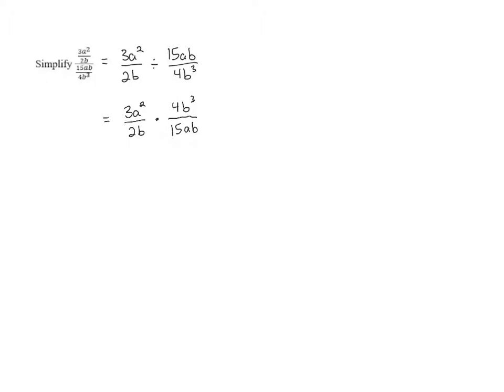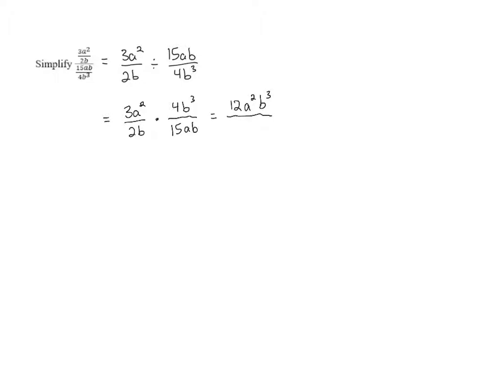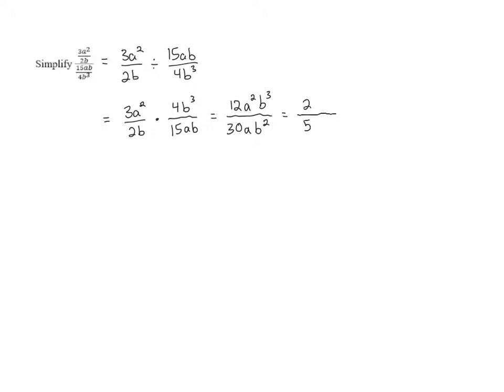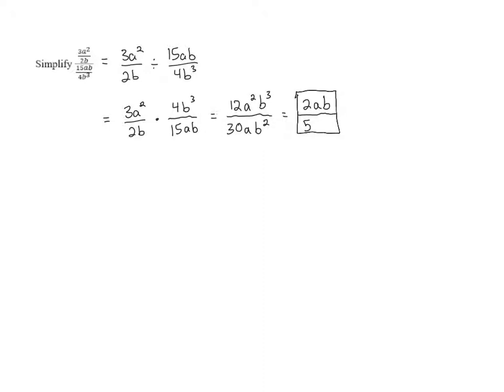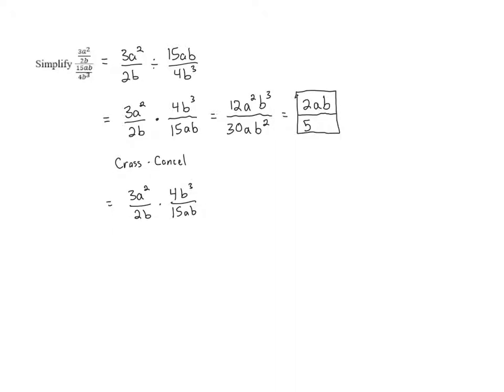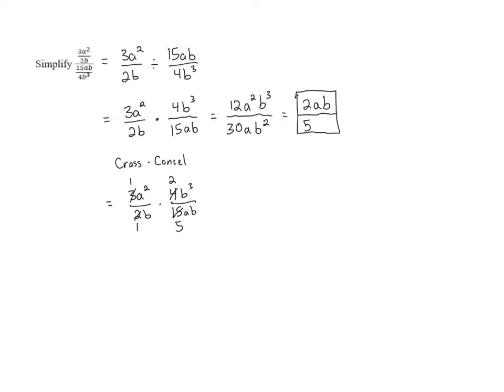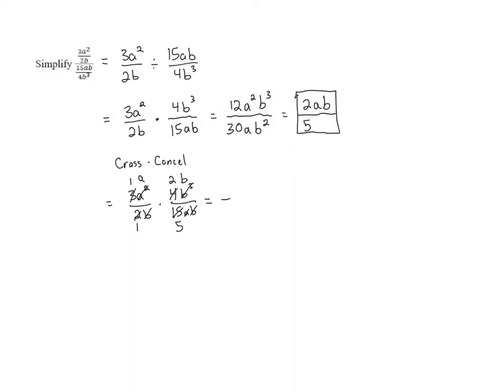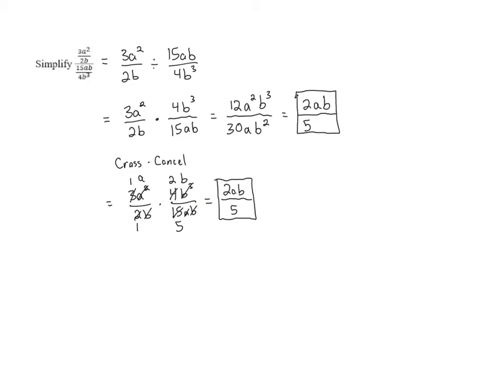Simplifying Complex Fractions - Problem 1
Watch how to solve this problem on the topic of simplifying complex fractions (complex rational expressions).